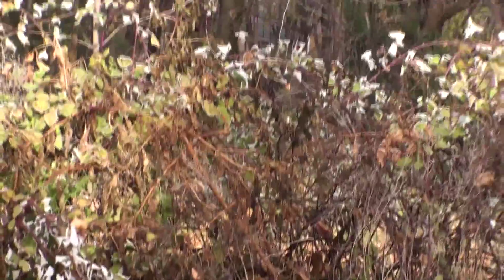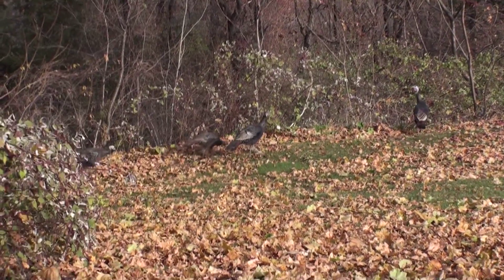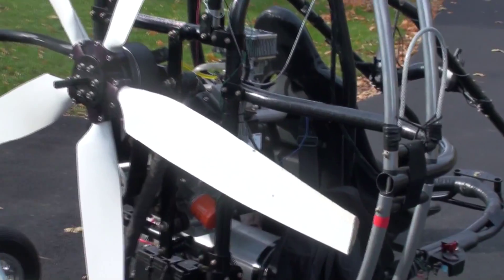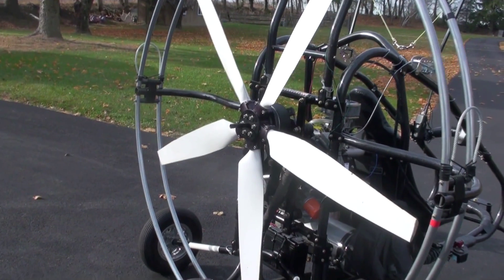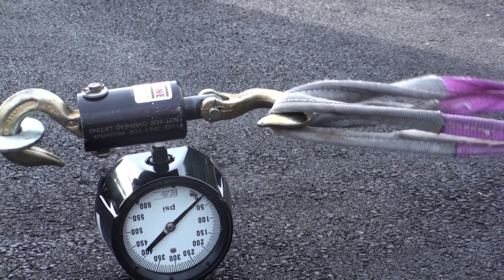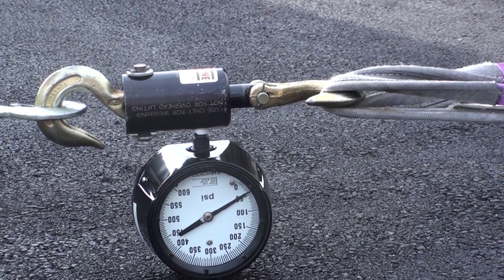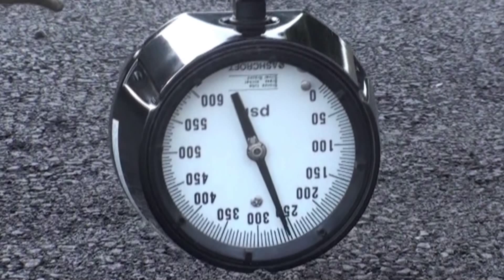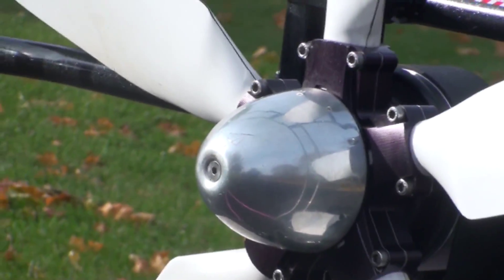Propeller Spinner Thrust Test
Test to measure the increase in thrust from adding a spinner to a pusher propeller.